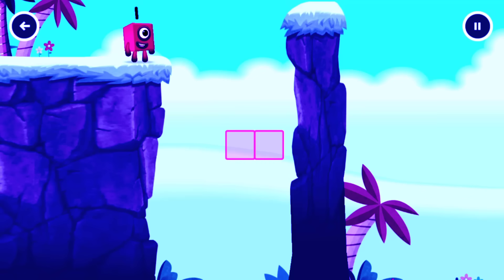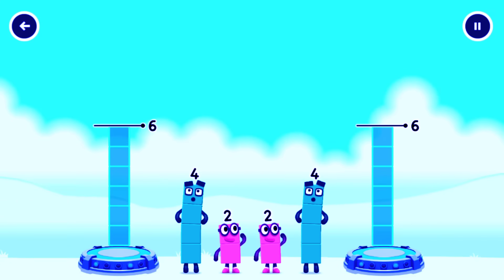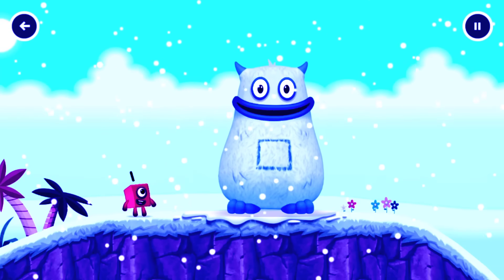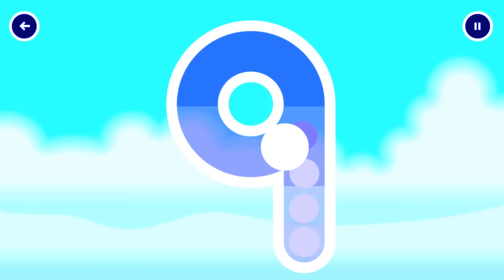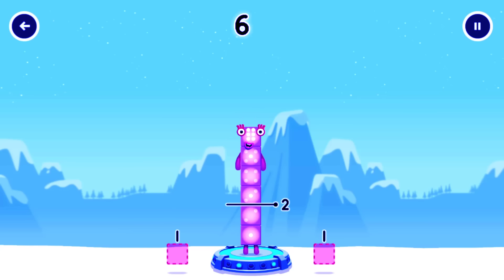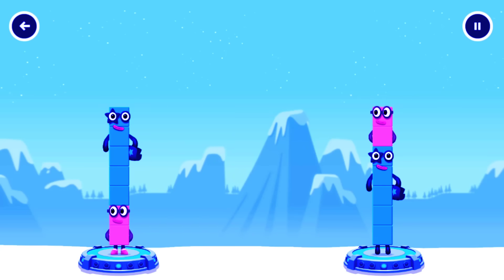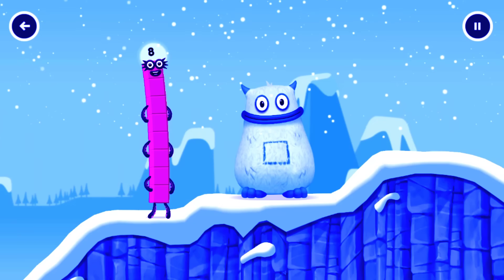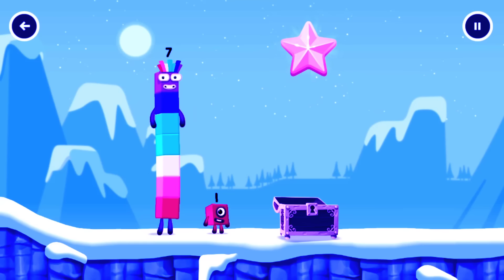Numberblocks Learning Academy #70 - Numberblocks 6 1 4 - Numberblocks Magic Run - Numberblocks Game